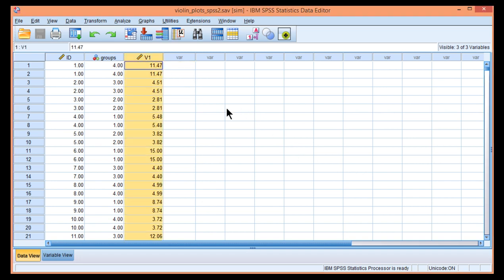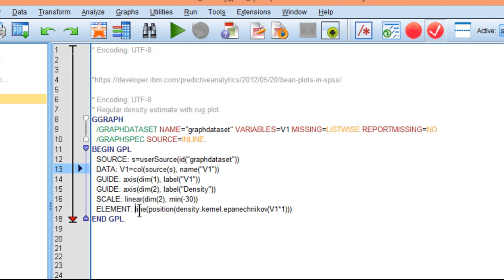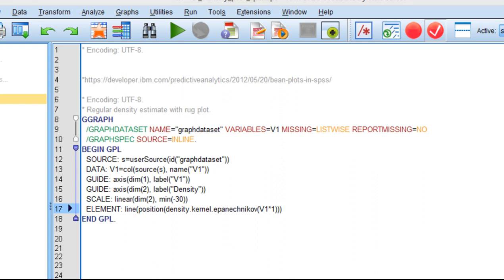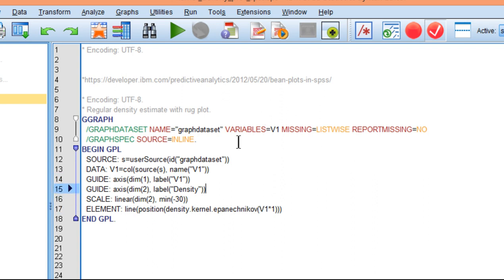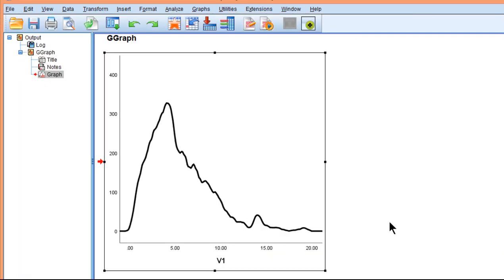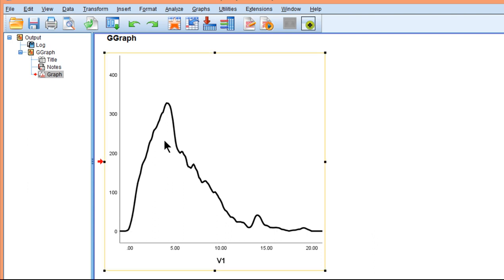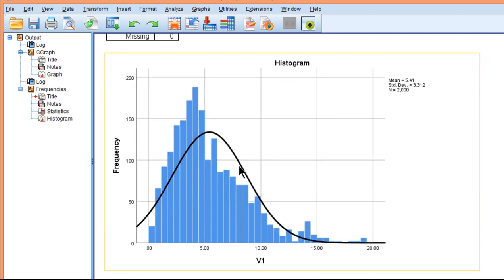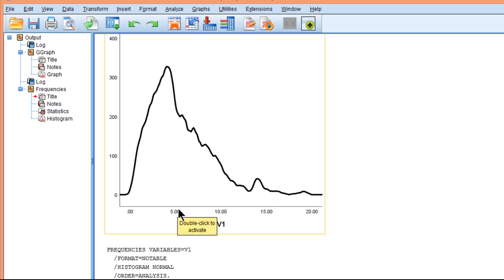Kernel Density Plot in SPSS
I demonstrate how to create a kernel density plot in SPSS with some basic syntax.